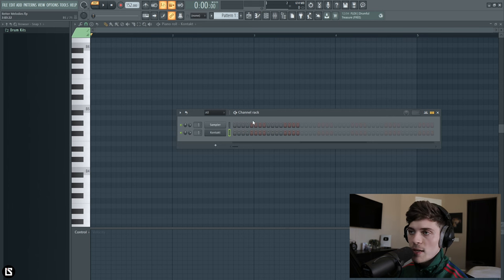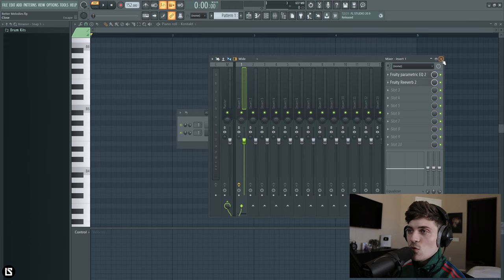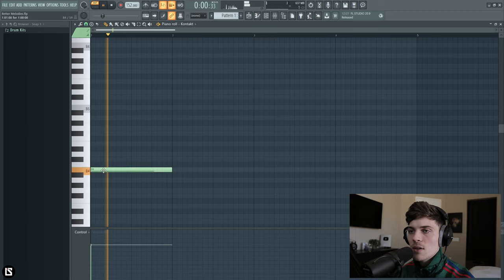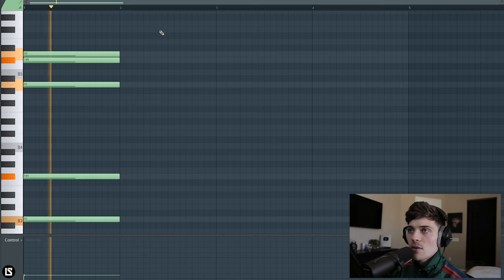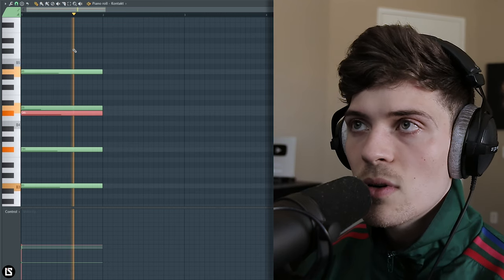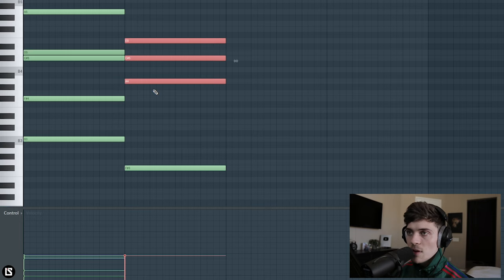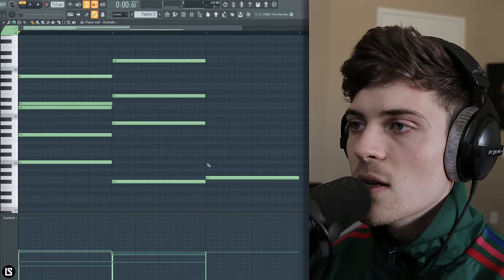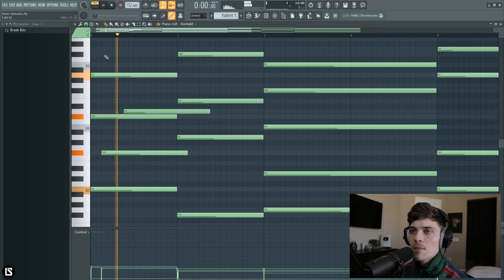The ULTIMATE Melody Tutorial (How To Make Advanced Melodies)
In this video, I show you how to make melodies from scratch. I go step by step on how to create advanced melodies.